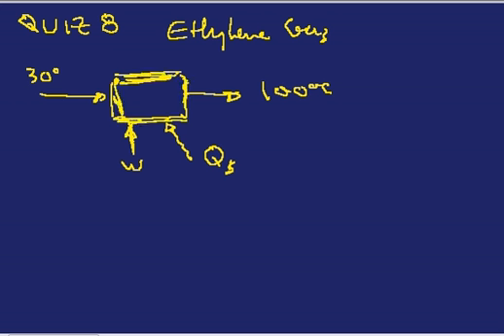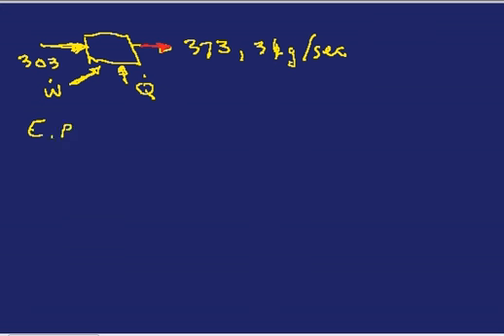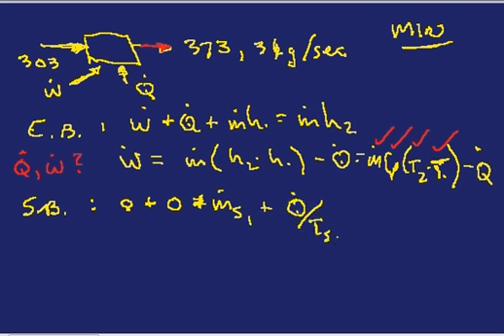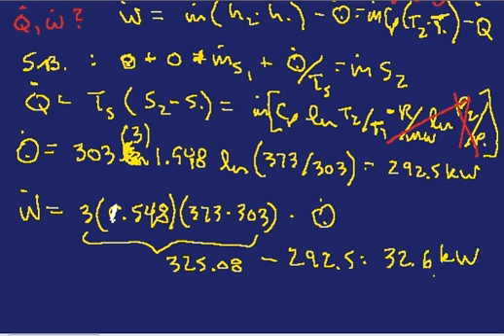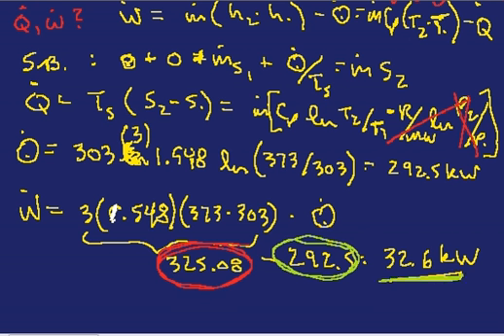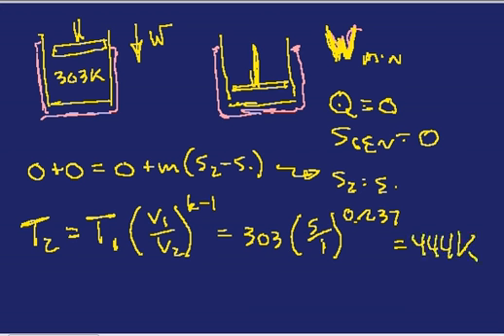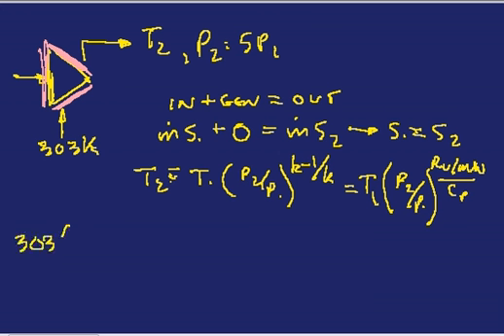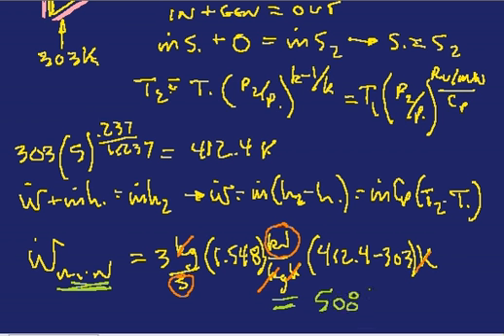Quiz 8.avi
Quiz on reversible processes